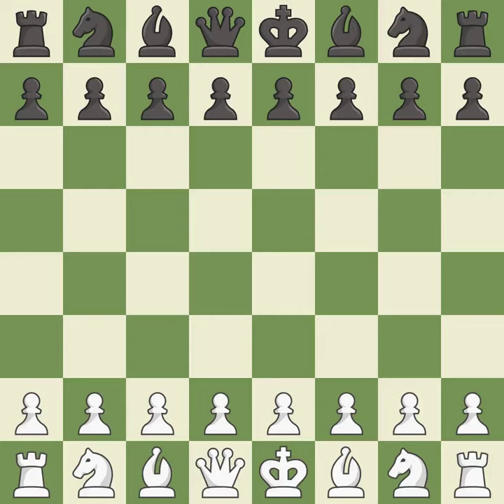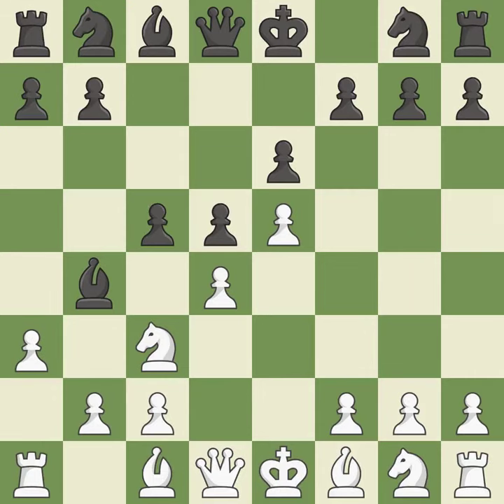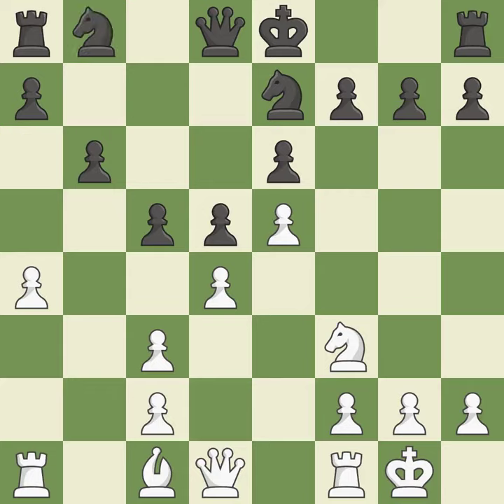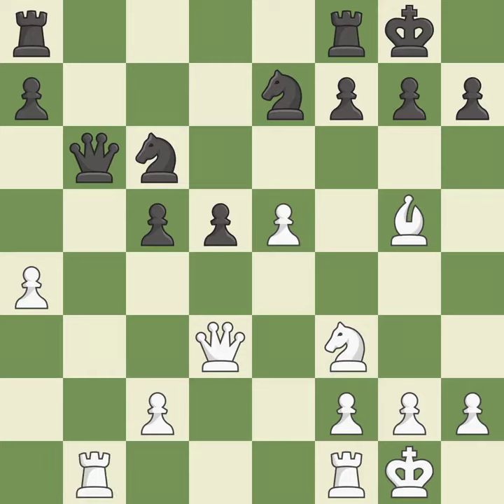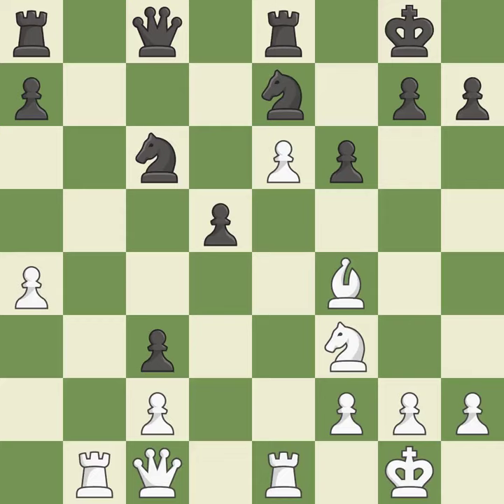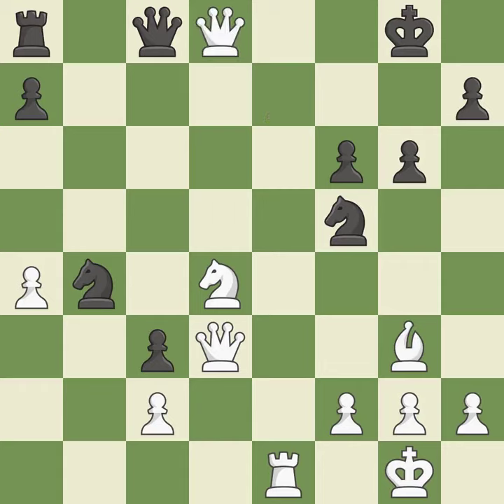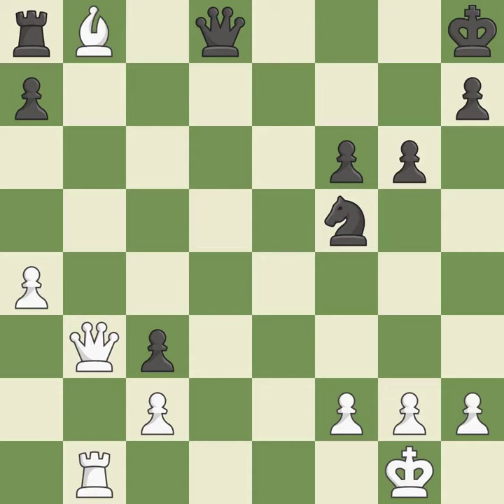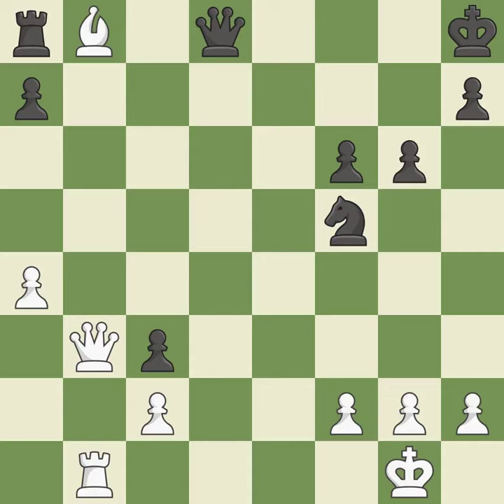White Oparin, G., Black Goganov, A.,French Defense: Winawer, Positional Variation, 7...b6 8.a4, Eve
French Defense: Winawer, Positional Variation, 7...b6 8.a4, Event Primorsky Debut 2016, Site Vladivostok RUS, Date 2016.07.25, Round 5.1, White Oparin, G., Black Goganov, A., Result 1/2-1/2, ECO C19, WhiteElo 2597, BlackElo 2620, PlyCount 80, EventDate 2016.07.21, EventType swiss, EventRounds 9, EventCountry RUS, SourceDate 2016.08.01